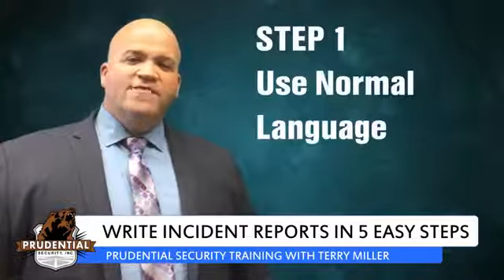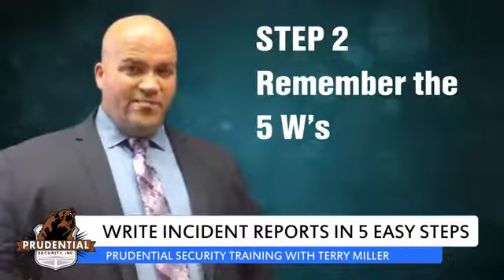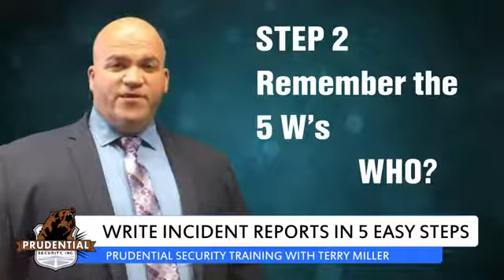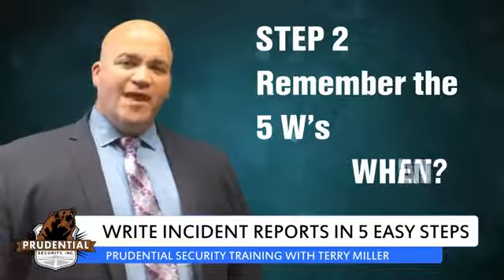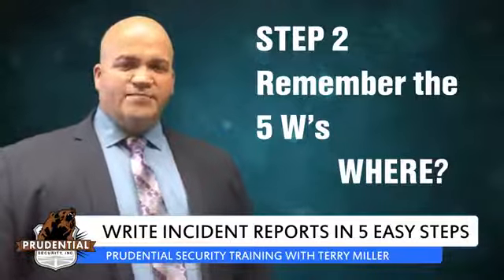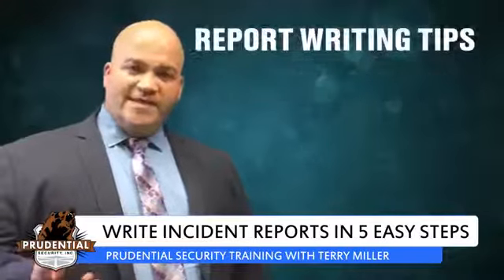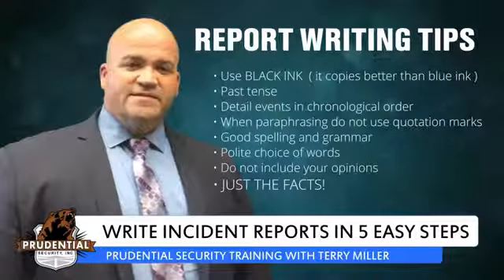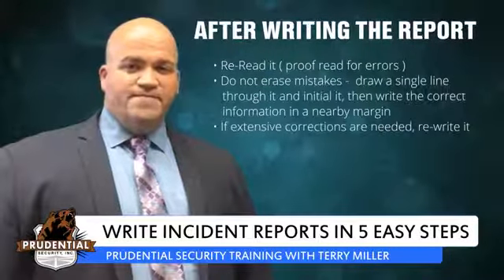How to write Security report.